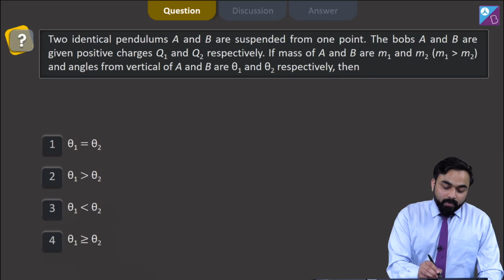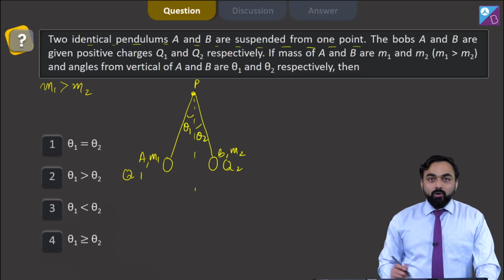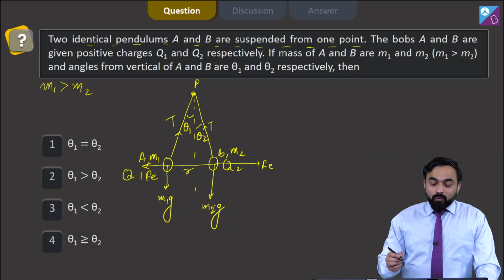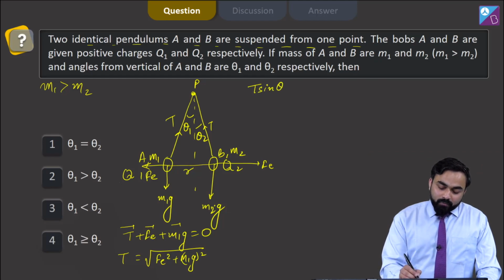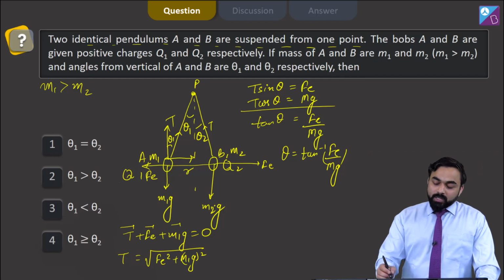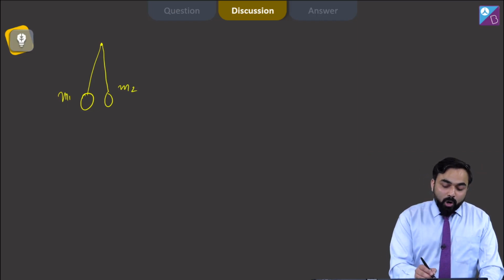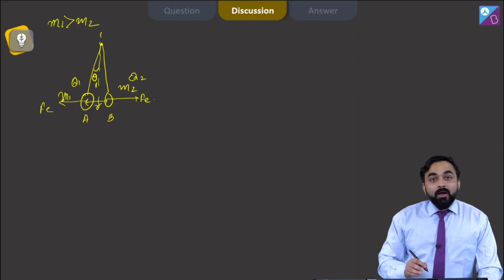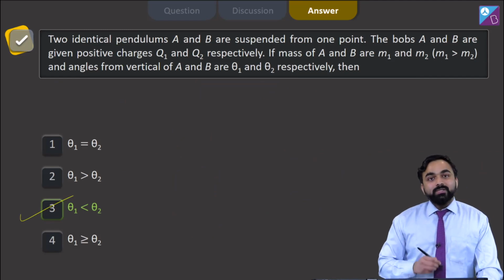Two identical pendulums A and B are suspended from the one point. ........ neet question 2023-2024